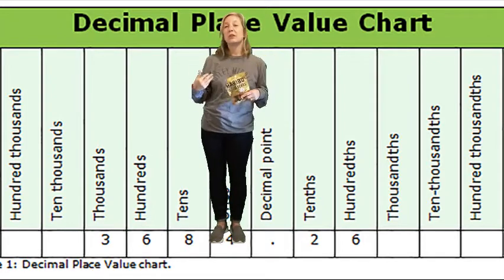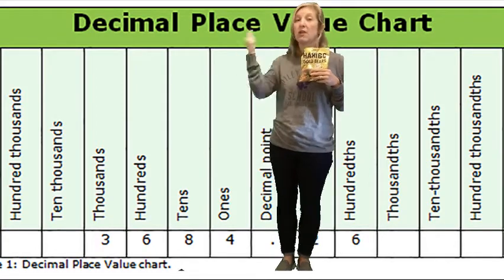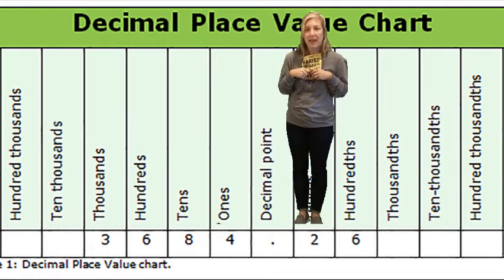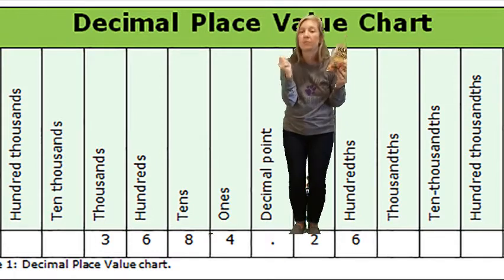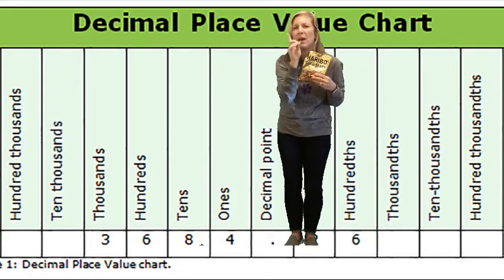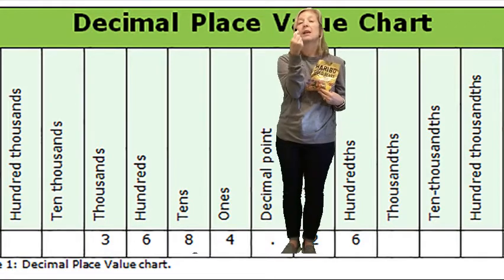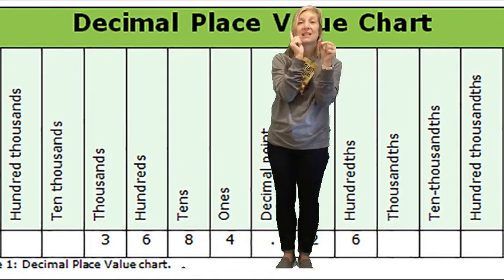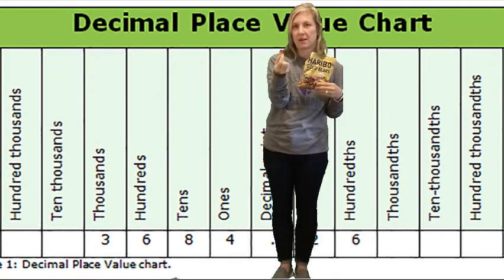Decimals and Place Value